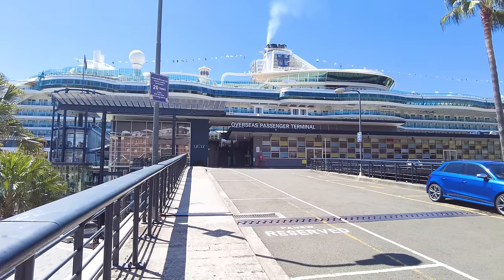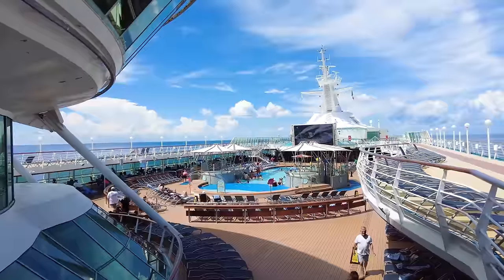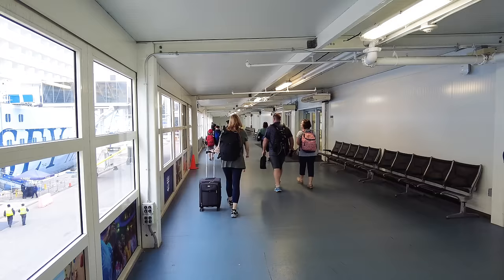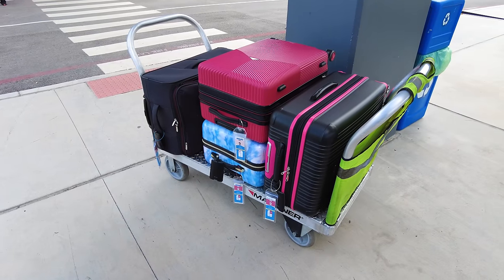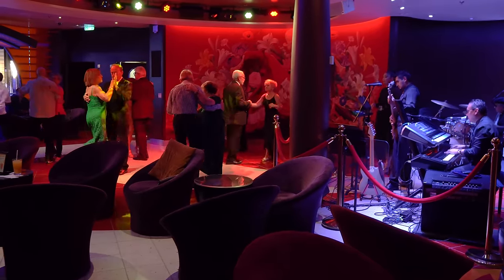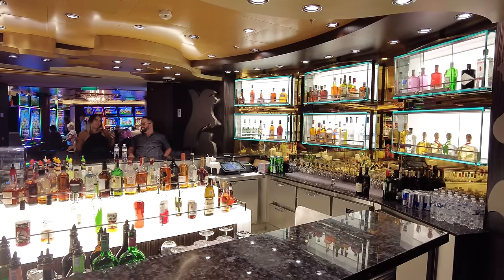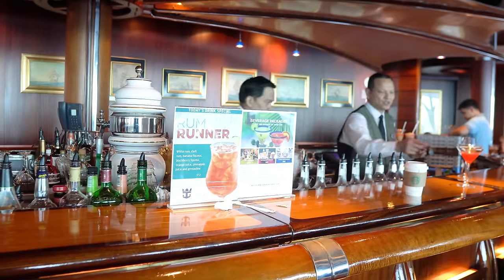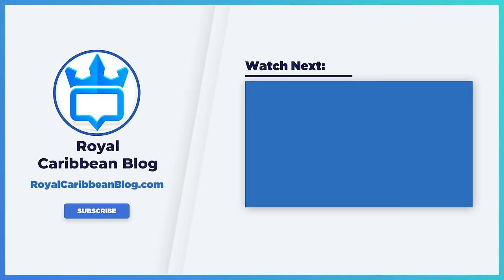9 things that surprise people on Royal Caribbean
Planning a Royal Caribbean cruise? You're going to want to know about these things well before your cruise begins!